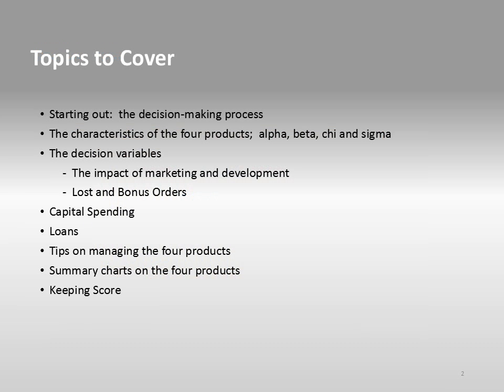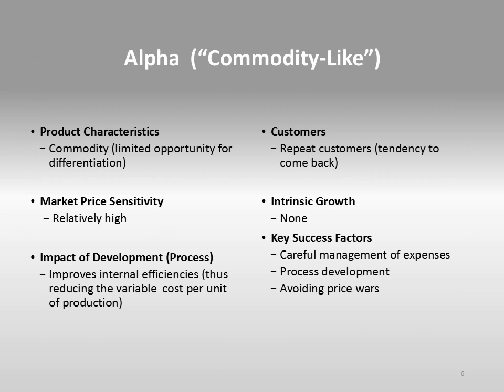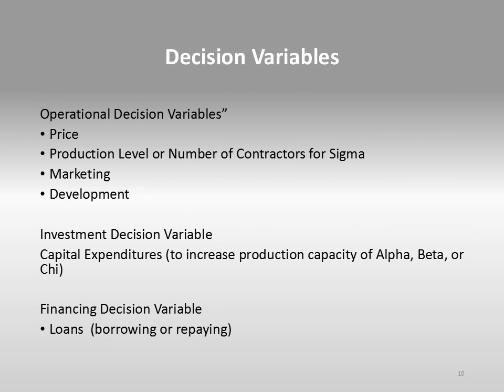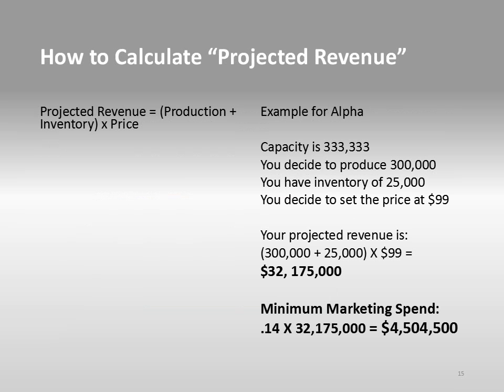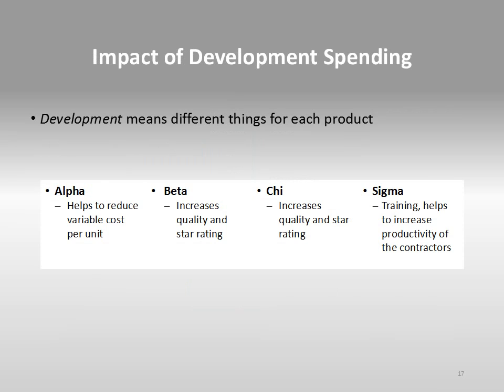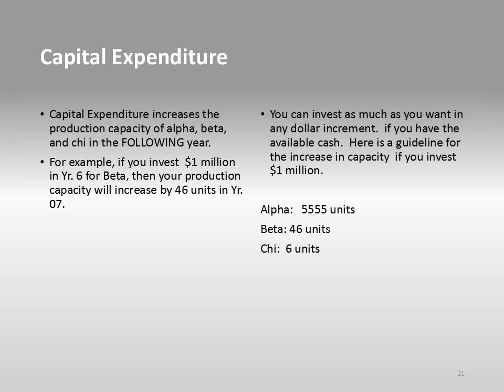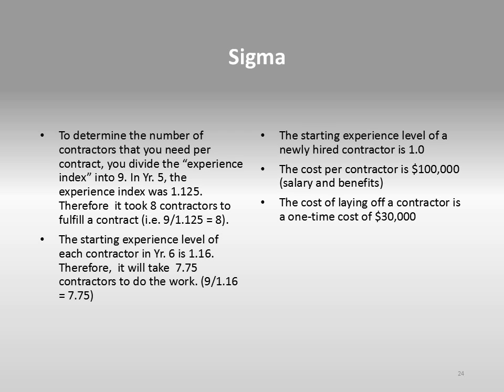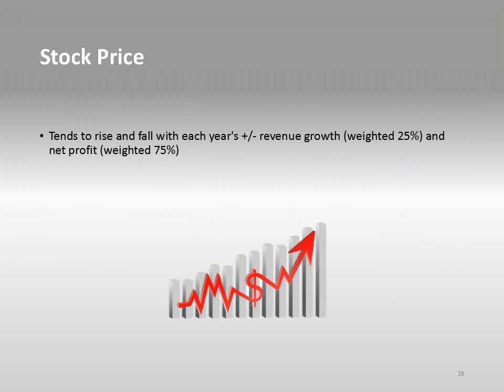Beacon Business Simulation An Action-Learning Case Study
Professor Phil Young: Simulation originally developed for corporate seminars and workshops.